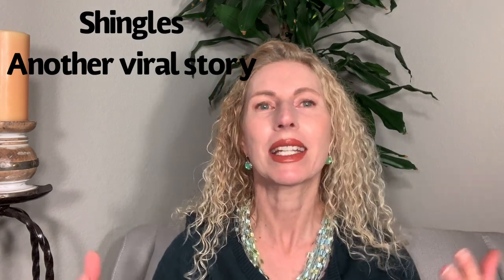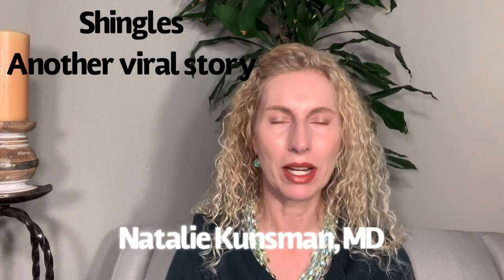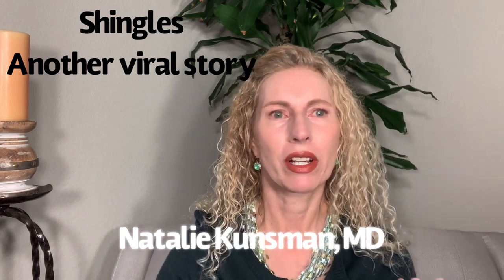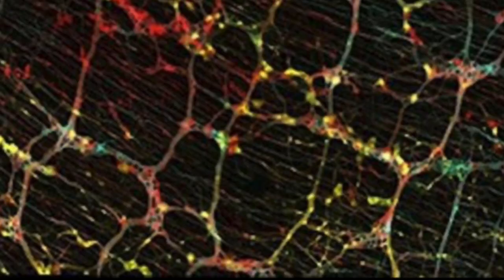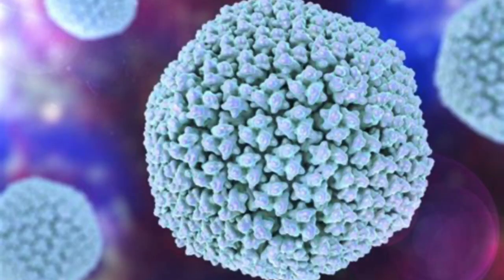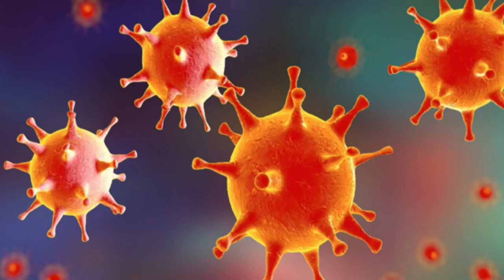Shingles: Another Viral Story